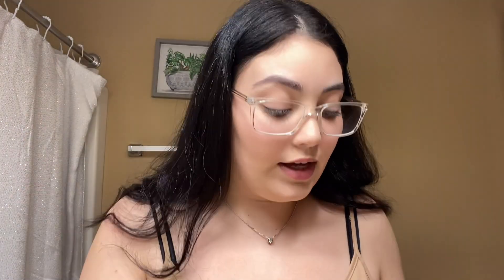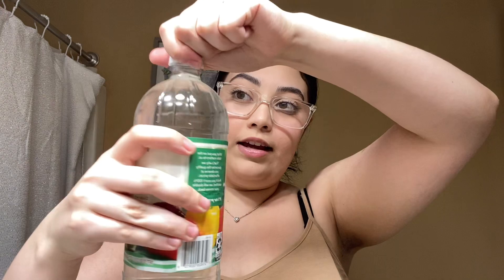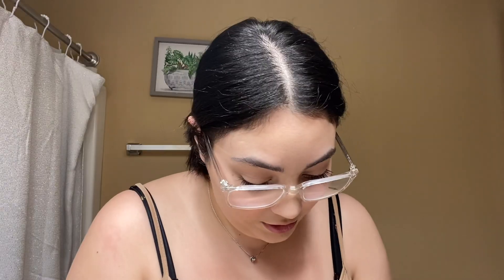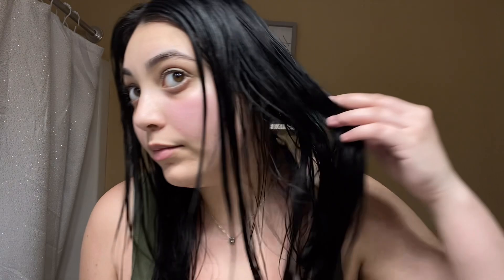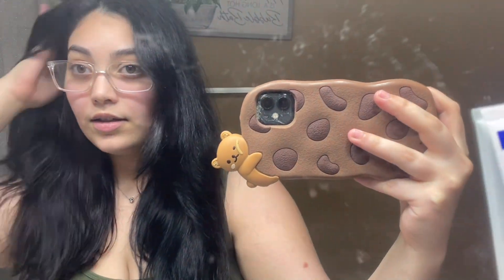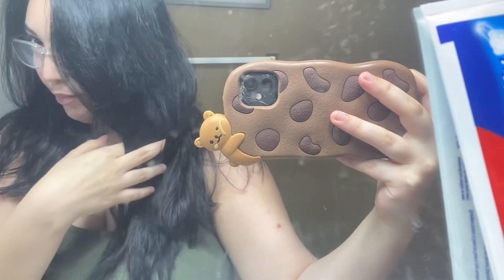Removing black hair dye with vinegar & baking soda | vlogmas day 9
- I'm 19
- I film on an iPhone 12 Pro Max/ canon t3i
- edit with VLLO
- I'm from VA